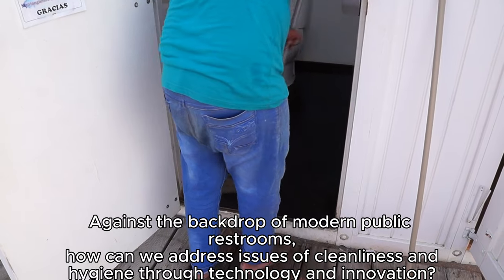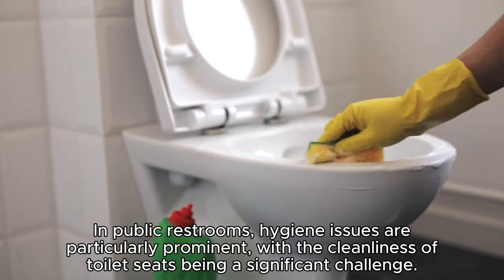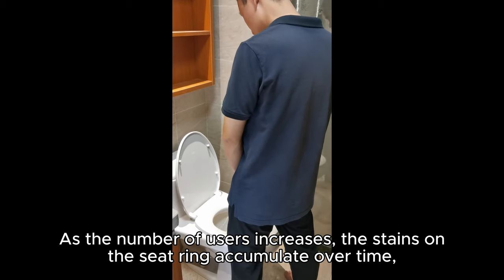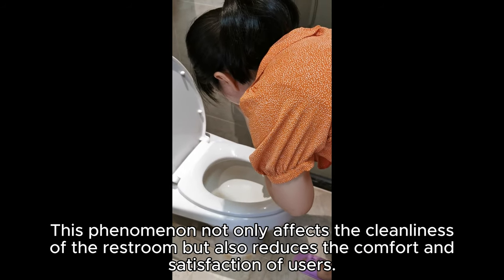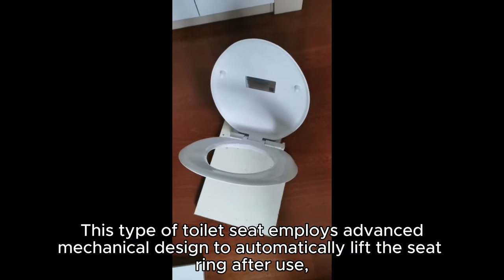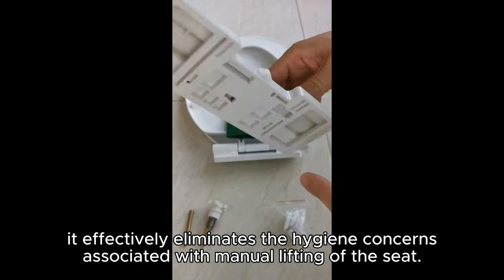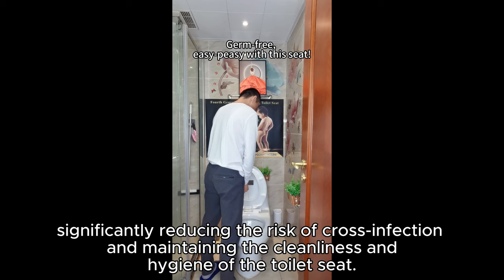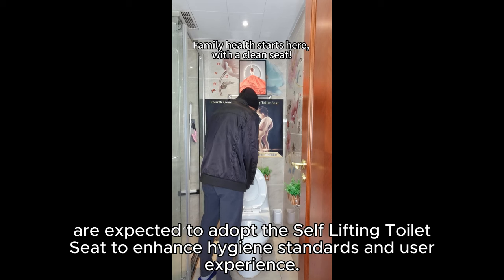Public Toilet Ambience: Cleanliness Unveiled Through the Evolution of Self Lifting Toilet Seat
Public restrooms, as part of the urban infrastructure, have increasingly become a focus for people in terms of ambiance and hygiene. While the visual and auditory atmosphere of restrooms often garner attention, the real challenge lies in maintaining cleanliness and sanitation. Against the backdrop of modern public restrooms, how can we address issues of cleanliness and hygiene through technology and innovation?

In public restrooms, hygiene issues are particularly prominent, with the cleanliness of toilet seats being a significant challenge. Some men and young boys, either due to the dirtiness of the toilet seat or for the sake of convenience, choose not to lift the seat before urinating, which results in urine splashing onto the seat ring. As the number of users increases, the stains on the seat ring accumulate over time, making the toilet seat the part of the restroom that requires the most frequent cleaning. This phenomenon not only affects the cleanliness of the restroom but also reduces the comfort and satisfaction of users.

Addressing the cleaning challenges associated with toilet seats in public restrooms, the Self Lifting Toilet Seat has been introduced as an innovative sanitary solution. This type of toilet seat employs advanced mechanical design to automatically lift the seat ring after use, without the need for electricity or sensors. By minimizing contact with users through its intricate mechanical principles, it effectively eliminates the hygiene concerns associated with manual lifting of the seat. The design of the Self Lifting Toilet Seat ensures that urine does not contaminate the seat ring, significantly reducing the risk of cross-infection and maintaining the cleanliness and hygiene of the toilet seat. Currently, this innovative toilet seat has been implemented in some public restrooms in the United States. As awareness of public health increases, more public spaces are expected to adopt the Self Lifting Toilet Seat to enhance hygiene standards and user experience.

With the introduction of the self lifting toilet seat, the issue of toilet seat hygiene has been effectively addressed, enhancing not only the cleanliness standards of public restrooms but also significantly improving the overall restroom ambiance.

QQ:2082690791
Wechat:bentley2013